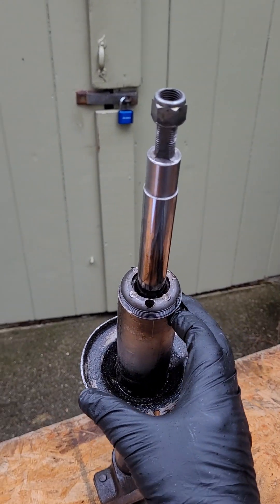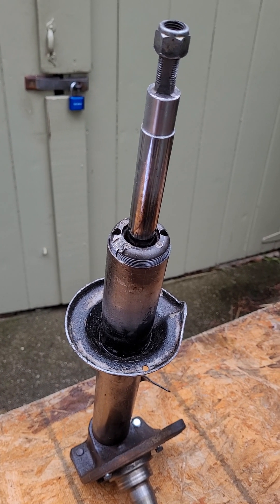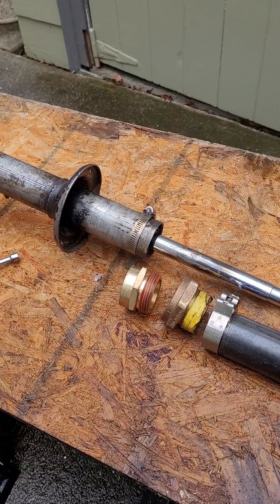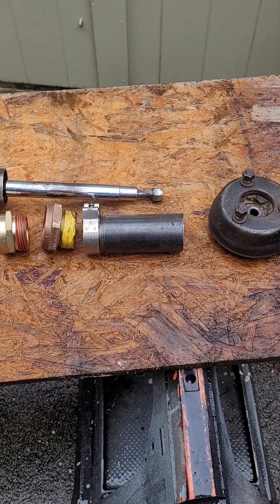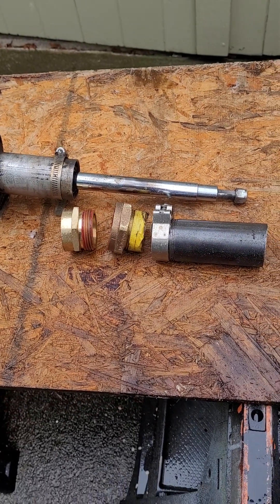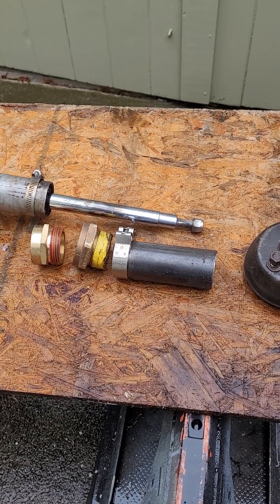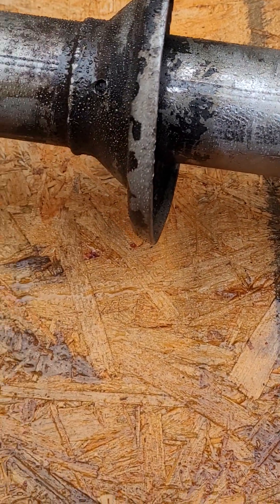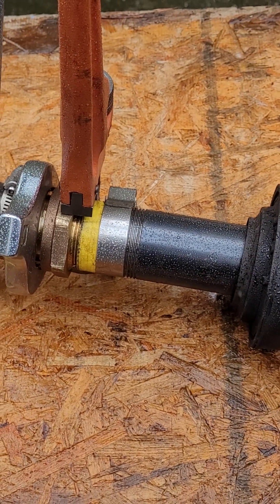Datsun 240Z shock absorber removal from strut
A brief video describing tools and techniques for strut gland nut removal and shock absorber removal from strut casing.